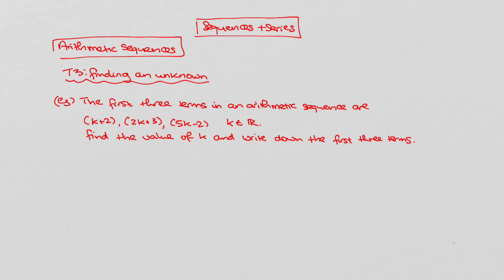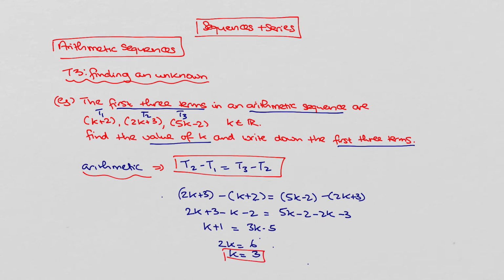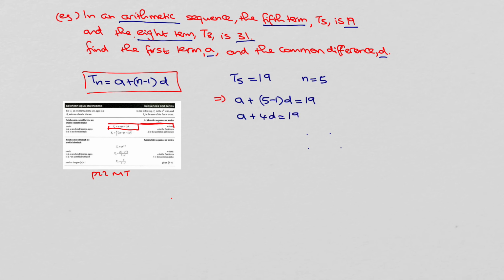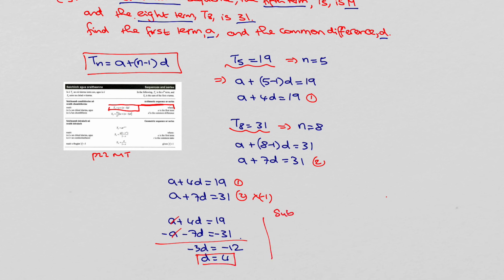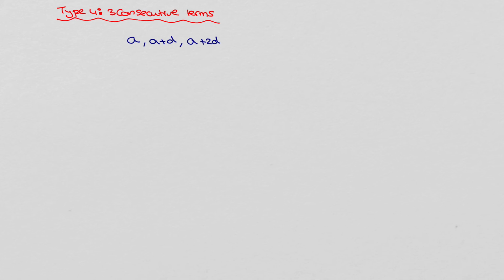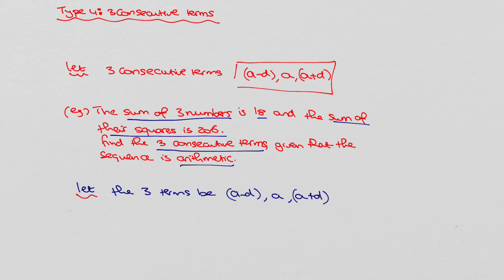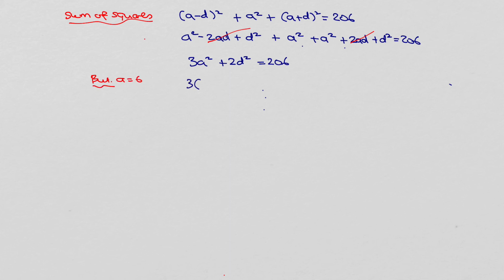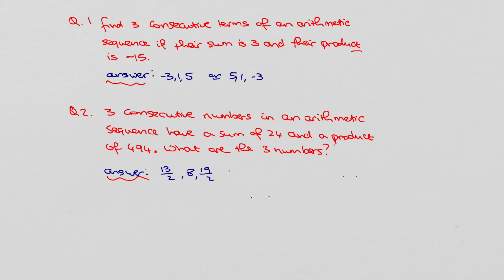Sequences and Series Arithmetic Sequences T3,4